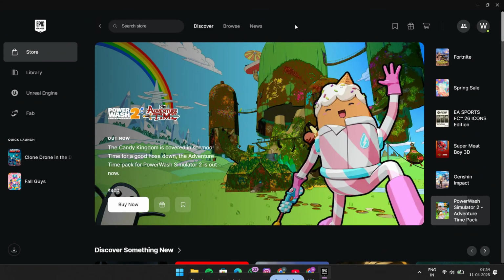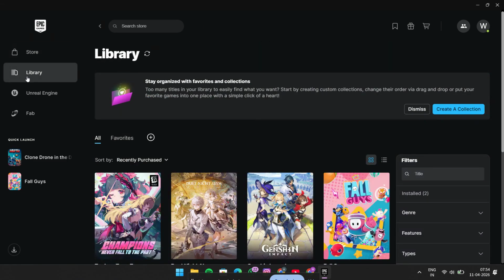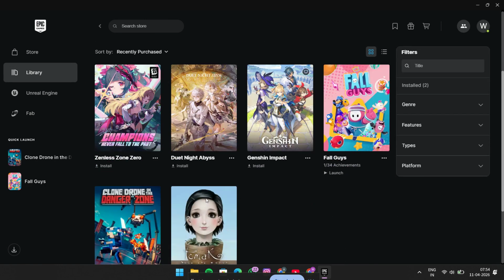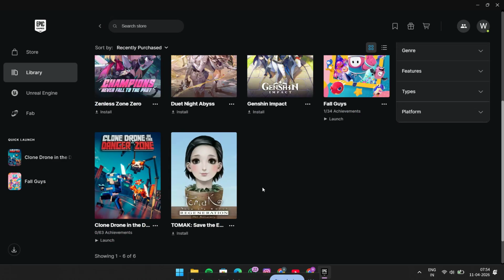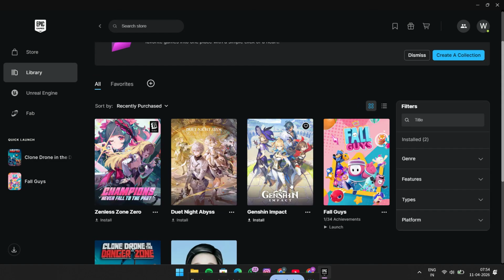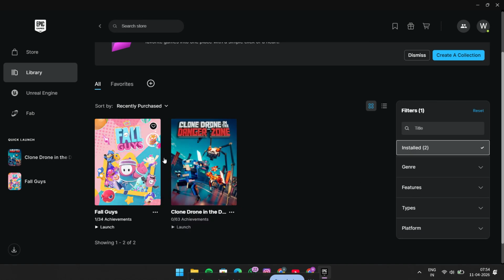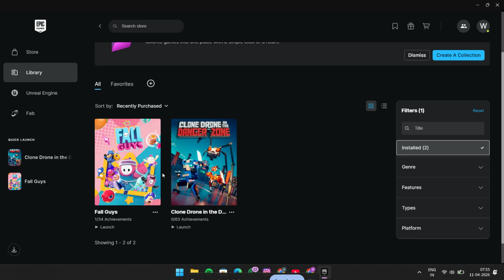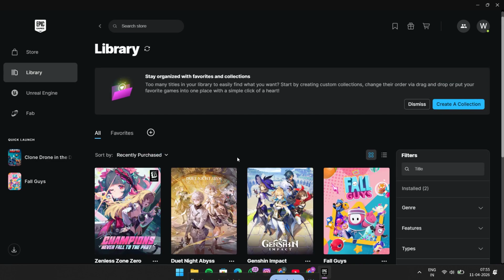How To Find Games Already Installed On Epic Games (Quick Guide)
Learn how to find games already installed on Epic Games Launcher in just a few seconds. This quick guide shows you how to use the Library, spot games marked Launch, and filter by Installed so you can jump straight into your game.

🕚Timestamps:
0:00 Intro
0:18 Open Epic Games Launcher
0:30 Go To Library
0:44 Look For Games Marked Launch
1:05 Use The Installed Filter
1:28 Launch Your Installed Game
1:42 Quick Recap

✍️What You'll Learn In This Video:
• How To Find Installed Games In Epic Games Launcher
• How To Use The Library Tab To Check Game Status
• How To Tell The Difference Between Install And Launch
• How To Filter Epic Games Library By Installed Games
• How To Quickly Open Already Installed Epic Games Titles

💡Pro Tips:
• If a game says Launch, it is already installed and ready to play.
• Use the Installed filter when your library has lots of games.
• If you don’t see a game you expect, make sure you’re signed into the correct Epic account.
• Keep Epic Games Launcher updated so library filters and status labels display correctly.